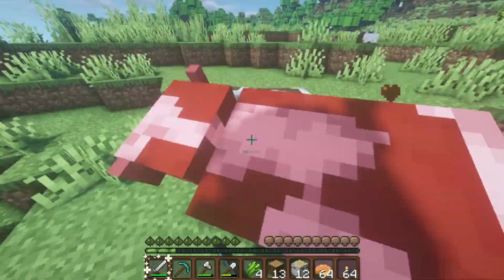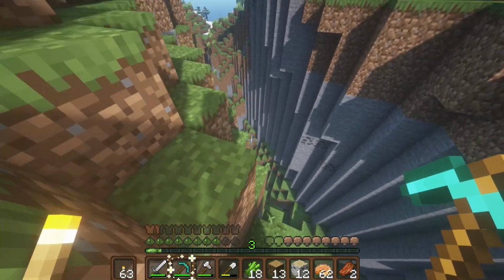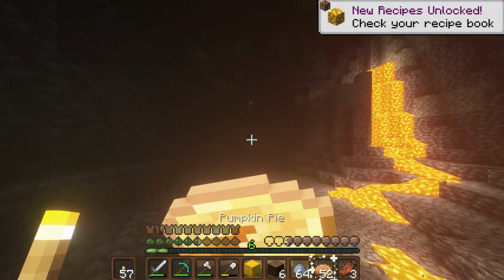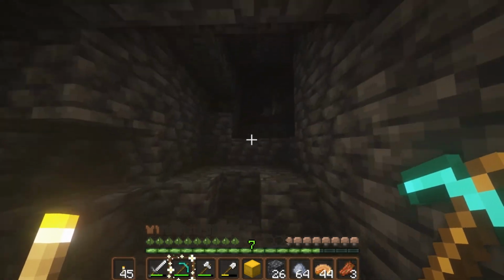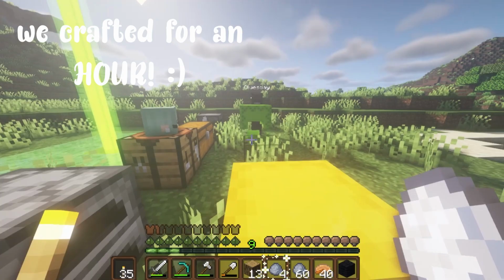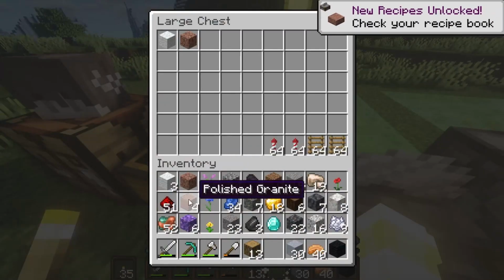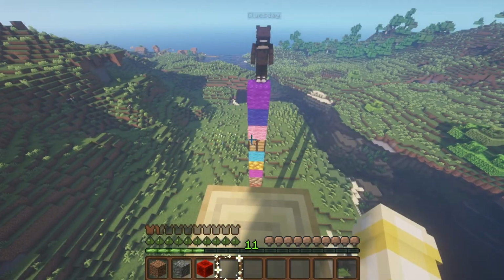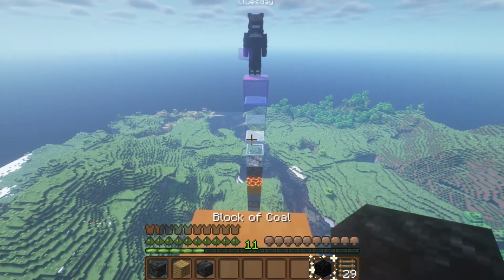the tower challenge ☆ the crafting trials (ep. 4) | minecraft challenge series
☆i'll see you somewhere over the rainbow!

thank you to my inspiration for nearly everything, stacyplays, for the idea for today's episode!

welcome to the crafting trials! a minecraft challenge series with my friend Cluesday. each challenge has a theme and a slue of items we need to collect! tune in each episode to see who will finish the challenge first and press the button in the winner's well! ☆

download the challenge and play with a friend!
no download for this challenge! seed: towerchallenge

☆music: we ride! by reed mathis, running errands & modern attempt by track tribe

☆thumbnail
   ☆ made with FireAlpaca

   ☆recorder: Movavi Screen Recorder 21 & Movavi Video Editor Plus
   ☆microphone: Blue iCE Snowball
   ☆computer: Cyberpower PC